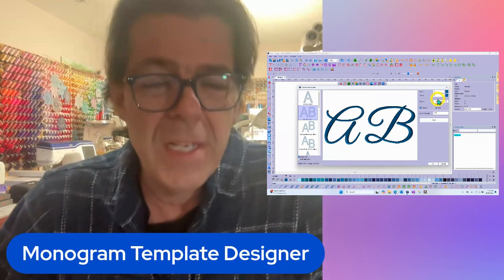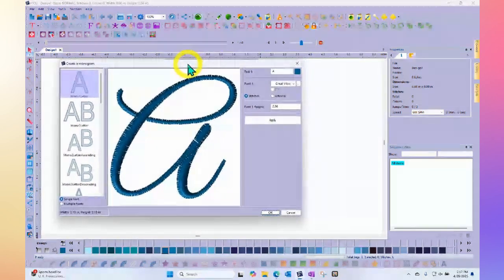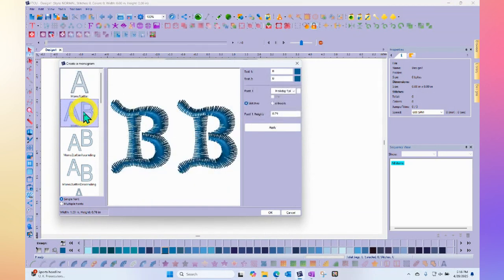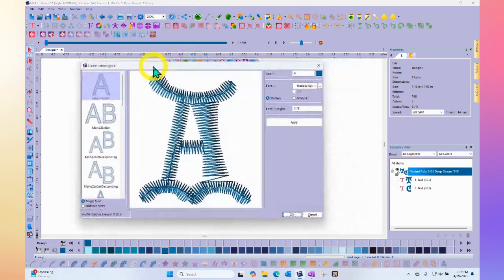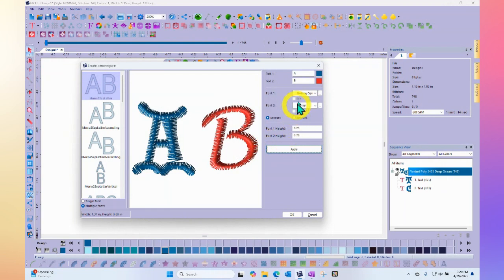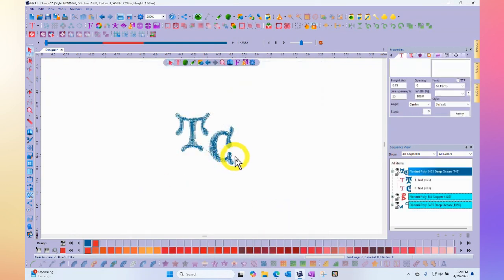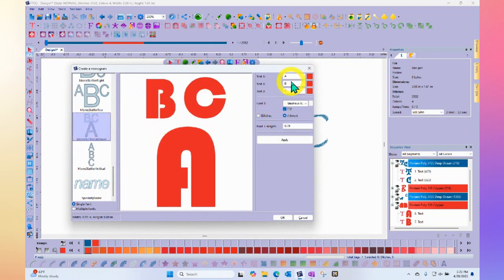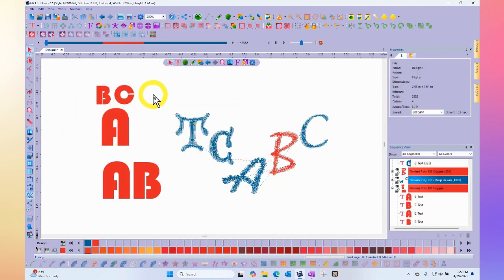Monogram Template Designer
Learn all about FTCU's Monogram Template Designer and how it can help you make monograms!